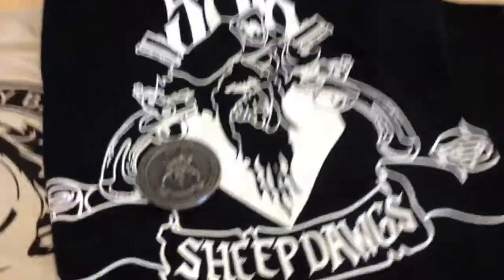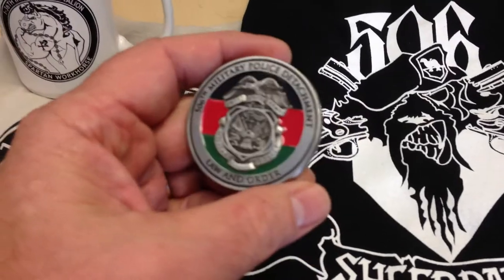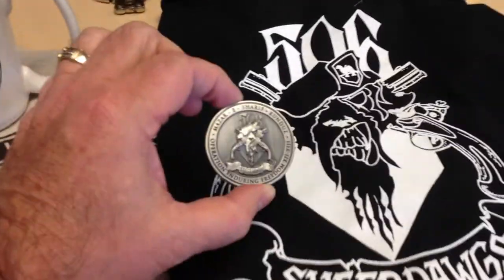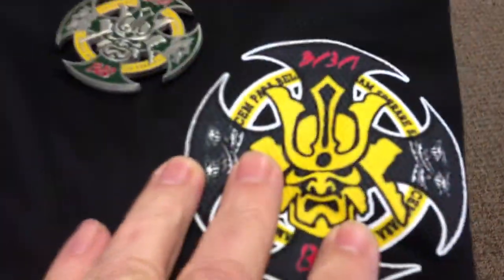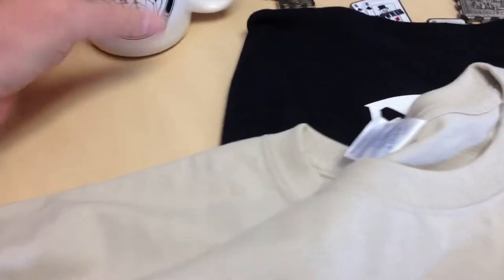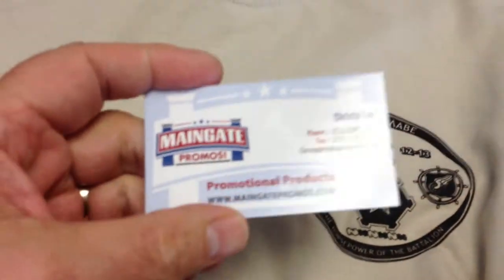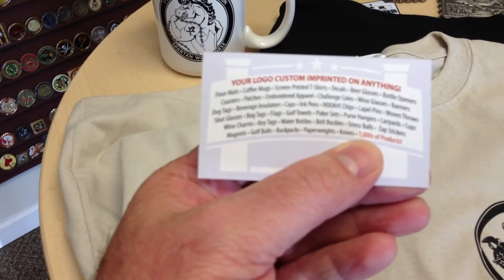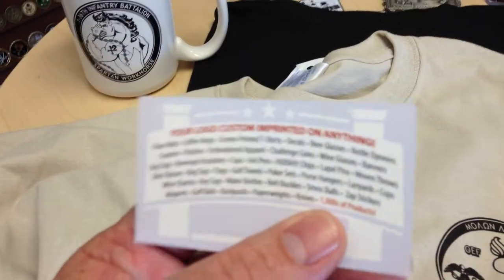Challenge Coin designs imprinted on screen-printed t-shirts, coffee mugs, anything!